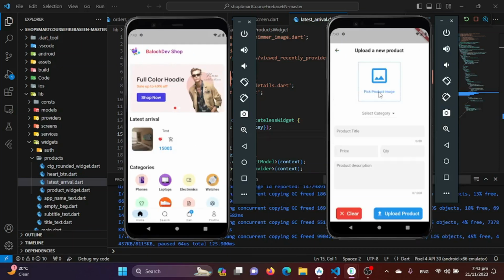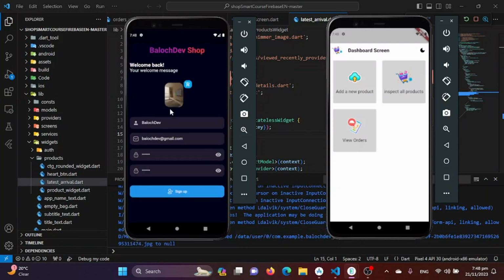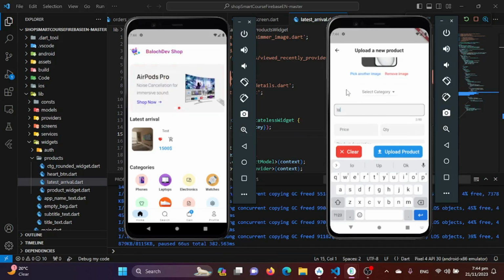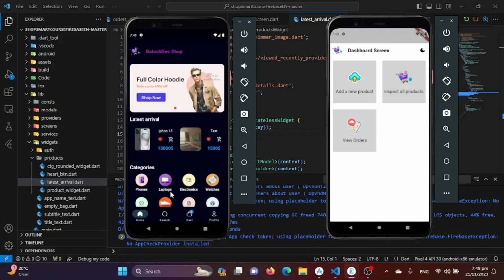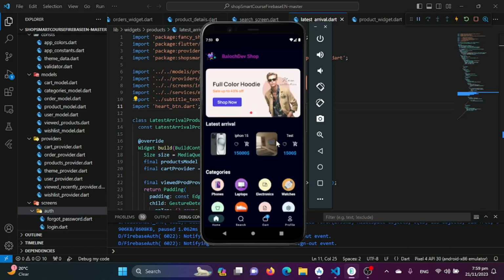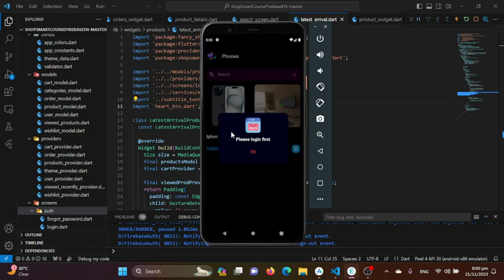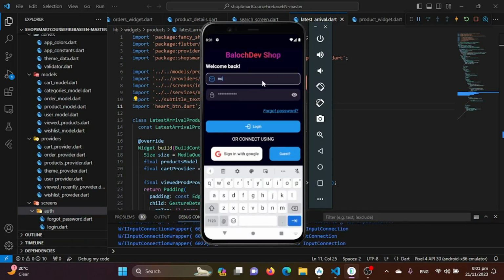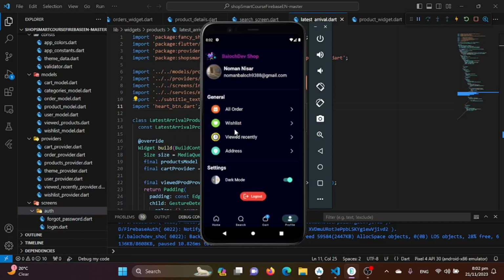Flutter X Firebase E-Commerce App • Introduction and Users & Admin Application Demo | Part 1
🚀 Welcome to Part 1 of our exciting E-Commerce App Tutorial series! In this episode, we kick off the journey with a comprehensive introduction and a thrilling demonstration of the Users & Admin Applications. Join us as we combine the power of Flutter and Firebase to build a feature-rich E-Commerce application. 🛒💻

📚 In this tutorial, you'll experience:
- 🎯 An overview of the project goals and features.
- 🔧 Setting up the Flutter project structure.
- 🚀 A live demonstration of the Users & Admin Applications.
- 💼 Insight into the architecture and Firebase integration.

Whether you're a Flutter enthusiast or eager to explore Firebase for E-Commerce apps, this series will guide you through the entire process of creating a robust and scalable solution.

👩‍💻👨‍💻 Join our dynamic Flutter X Firebase community on this exciting development journey. 🚀